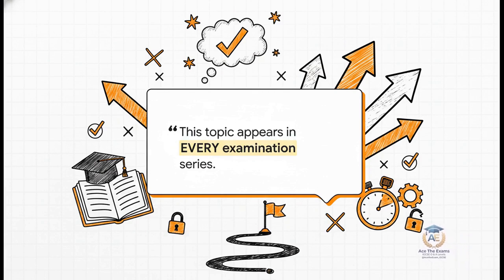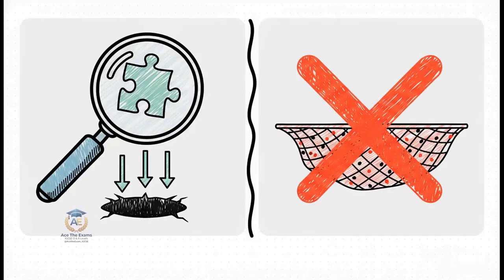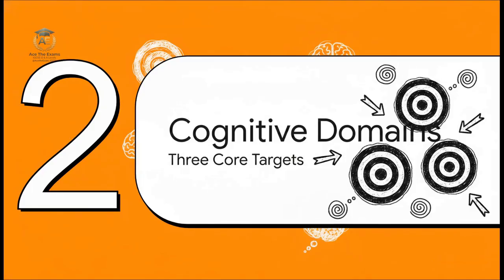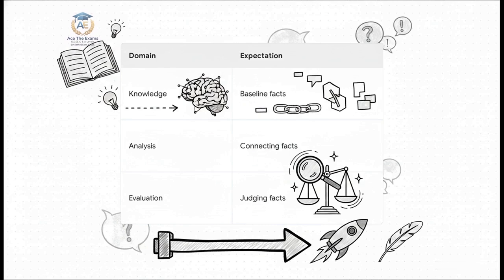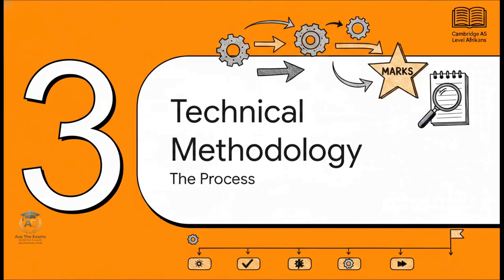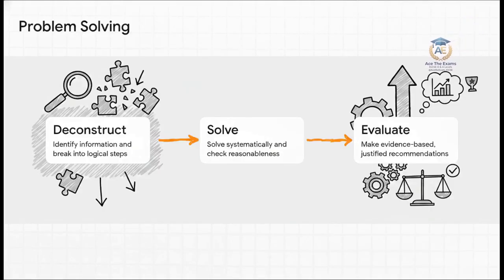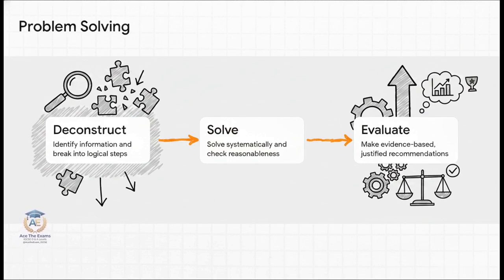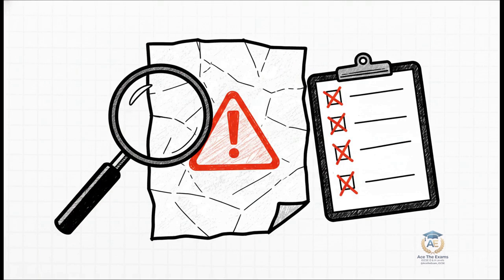002 Section 1 Presentation Topic Selection and Preparation Afrikaans Language 8679 AS Level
Welcome to Ace The Exams! In this comprehensive structured lesson, we master: 002 Section 1 Presentation Topic Selection and Preparation Afrikaans Language 8679 AS Level.